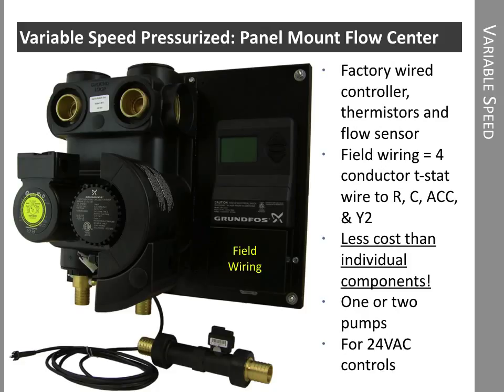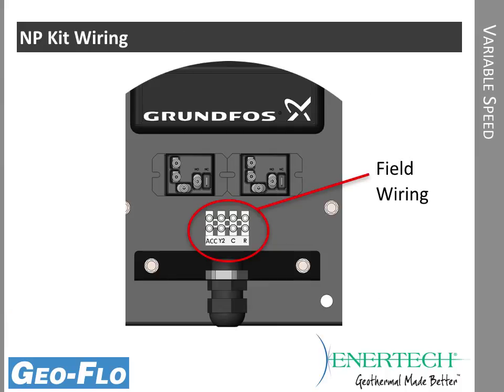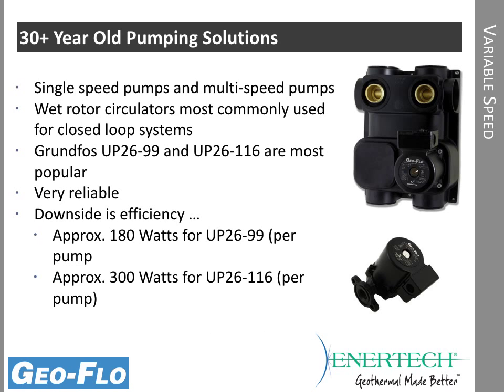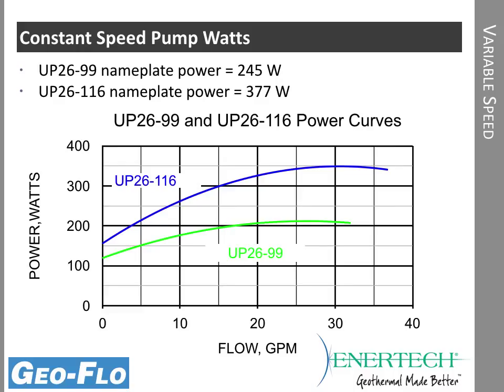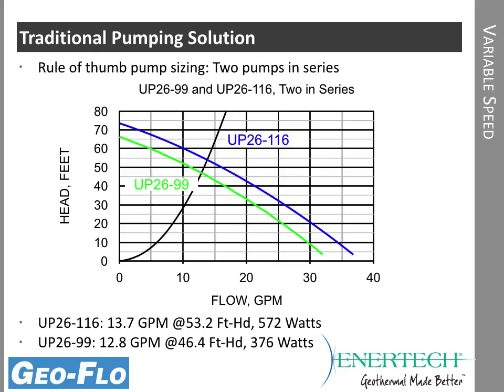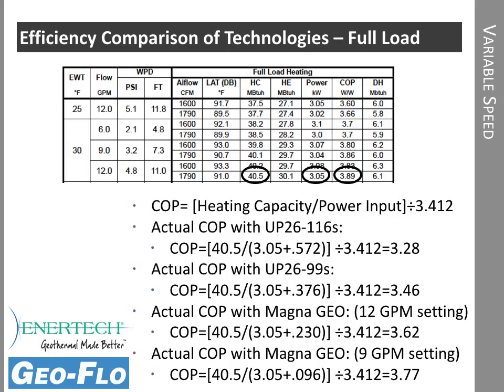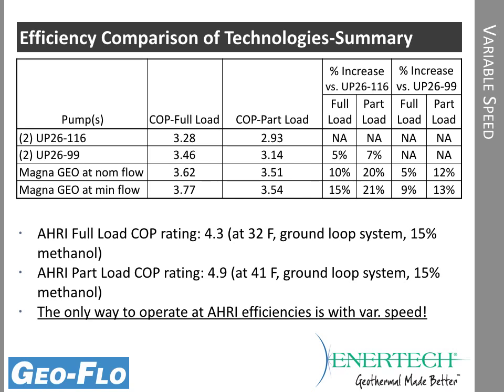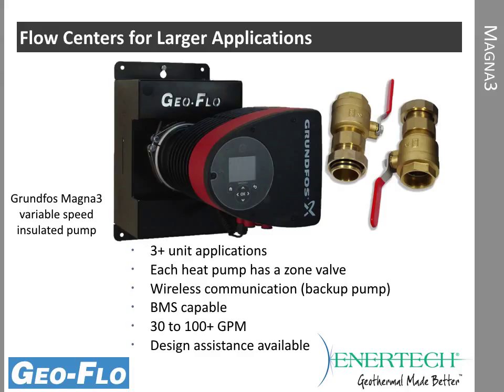Variable Speed Flow Centeres Webinar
Variable Speed Flow Centers webinar with Geo-Flo.